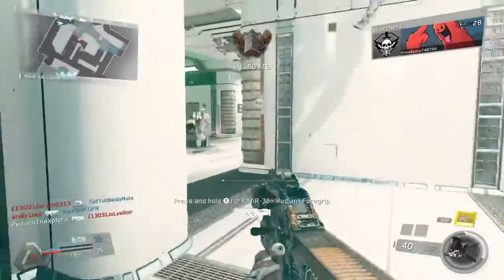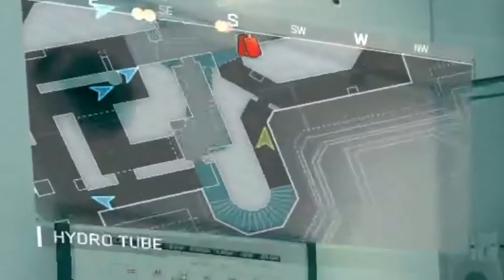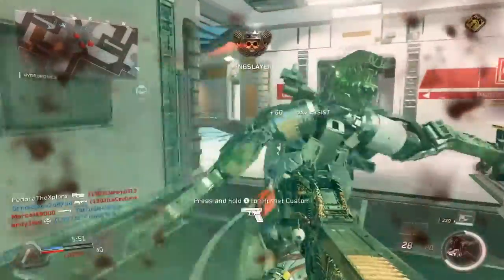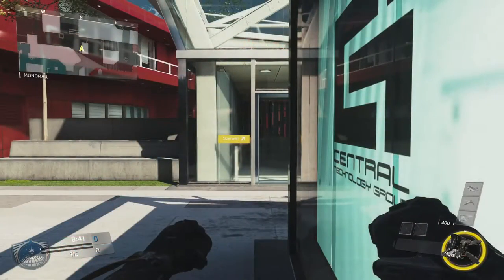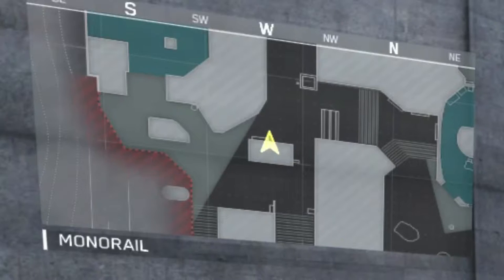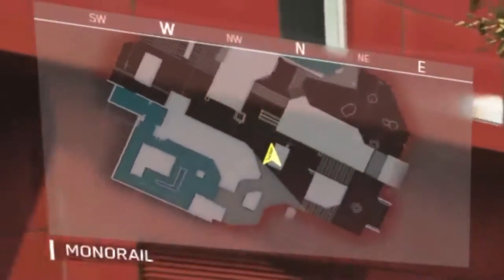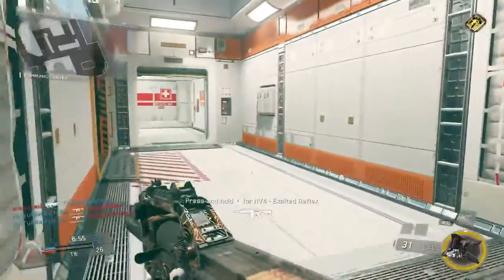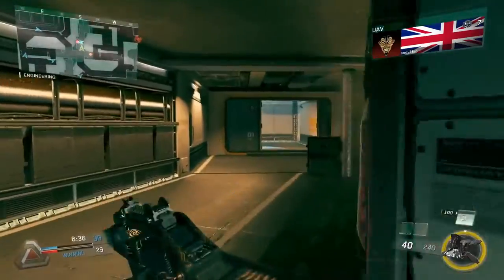Infinite Warfare Tips and Tricks - Sideways Minimap! (IW Tips and Tricks #11)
In this Infinite Warfare tips and tricks video, I talk about how you can use the minimap to your advantage in Infinite Warfare. This method has not been possible in previous Call of Duty games because the minimap in Infinite Warfare is rectangular, rather than a square like in previous games. So I explain exactly what this means and how this can be used in this tips and tricks video. I hope you guys enjoy the video!